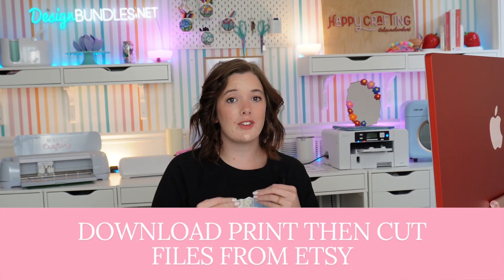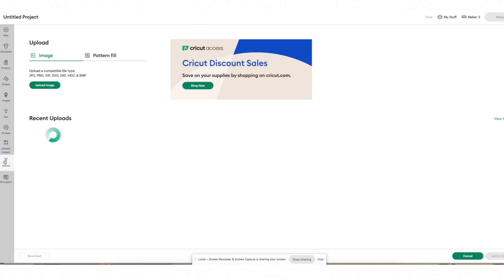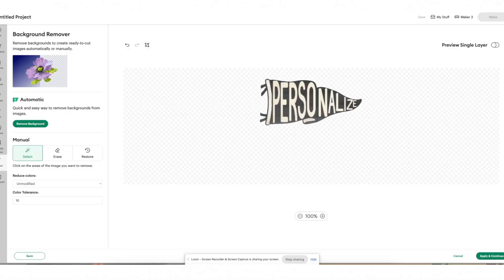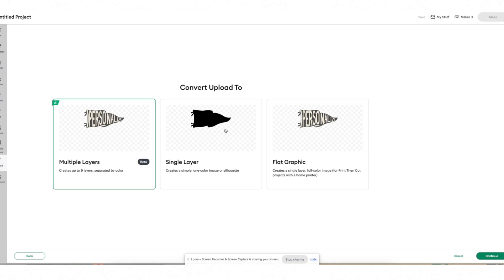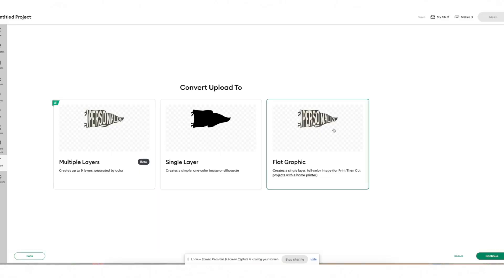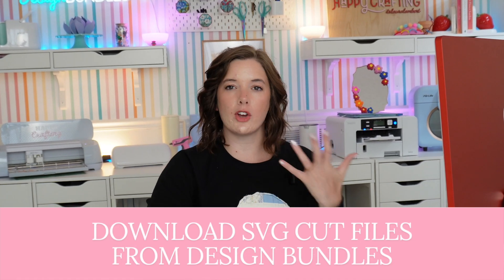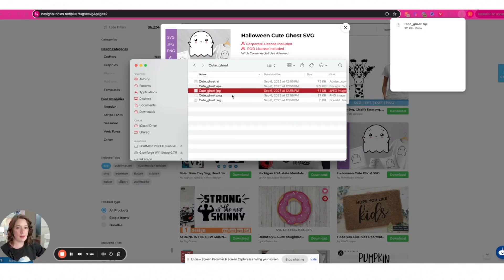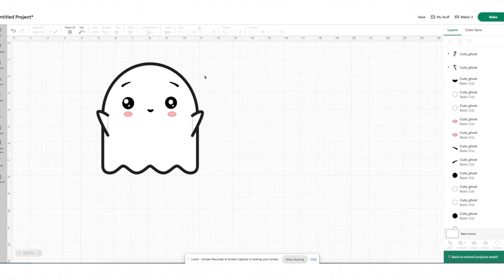Uploading Files from Other Sites to Cricut Design Space | Easy Step-by-Step Guide ✂️💻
🖥️✨ Struggling with uploading files to Cricut Design Space? We’ve got you covered! In this video, we’ll walk you through the process of correctly uploading files from other sites to Design Space, ensuring that your projects turn out exactly how you want them. 🖼️🎨

Whether you're downloading SVGs, PNGs, or other file types, we’ll show you how to handle each one, troubleshoot common issues, and make sure your designs are ready for crafting! 🚀

Here’s what you’ll learn:
- How to download and prepare files from other sites
- Step-by-step guide to uploading files into Design Space
- Tips for handling different file types
- Common issues and how to solve them

00:00 - Intro
00:48 - Downloading Files from Etsy
01:48 - Uploading Files from Etsy to Cricut Design Space
04:30 - SVG vs PNG
07:06 - Downloading Files from Design Bundles or similar sites
07:51 - Uploading Files from Design Bundles or similar sites